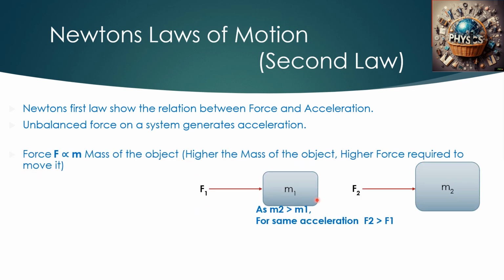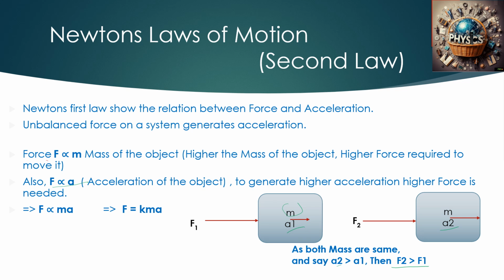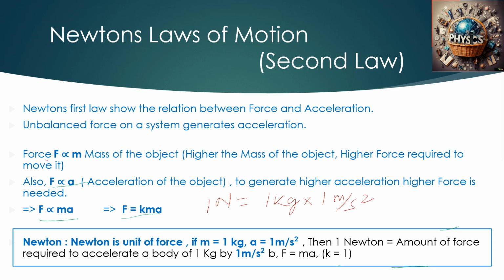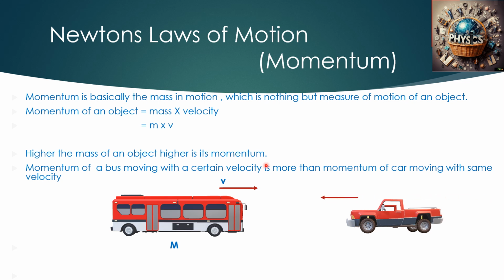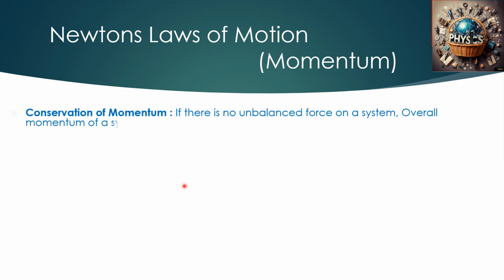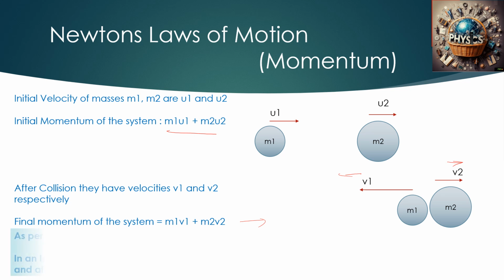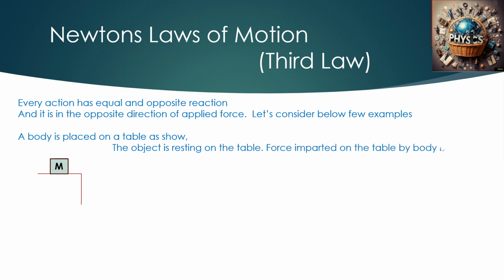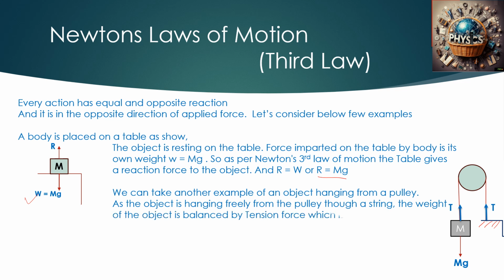Motion Cl9 Foundation 1B, Newtons Second Law, Law of conservation of Momentum, Newtons Third Law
Welcome to Physics Basket, Topics covered for todays sessions are
Introduction to below topics from Class 9 ,

1. Momentum
2. Newtons Second Law
3. Law of conservation of Momentum
4. Newtons Third Law

Previous video in this series Class 9